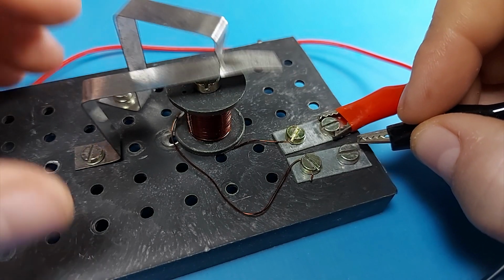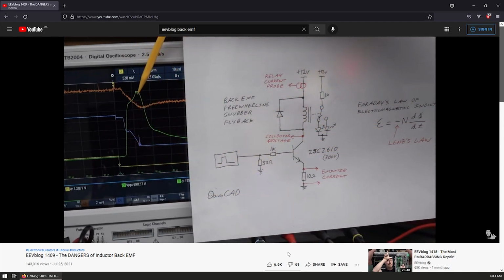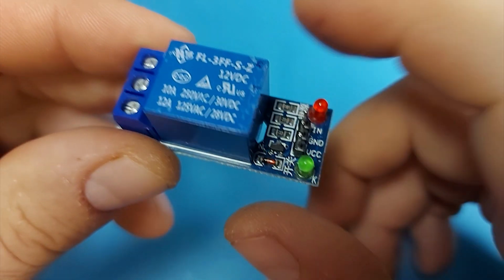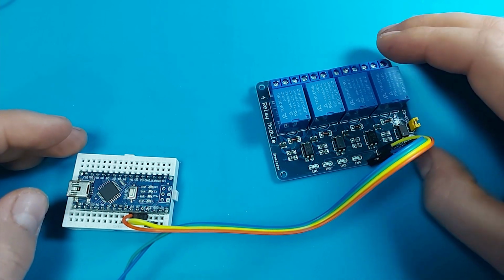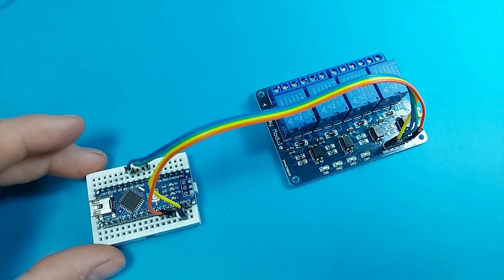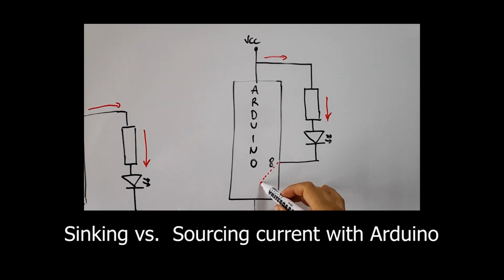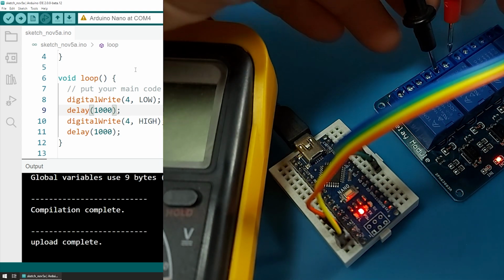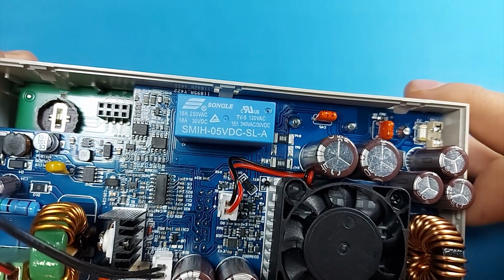Arduino relay basics - how it works and how to use it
The giveaway was open until the end of the day on Wednesday, 17th of November, 2021!
It is now closed!

To be able to control AC loads with Arduino, a relay is always required for the switching so the high voltage can be separated from the low control voltage of the Arduino.

These relays come in many shapes and sizes, and each relay holds a different load rating so it is important to understand how they work and how we can safely use them in our projects.

In this video, I'm going through the basics of what a relay is, how it works, and how it can be controlled with Arduino so you can then incorporate them into your projects.

Check the project Instructable for a written version of this video. You can also find the Arduino code used in the video there.

Tools and materials used in this video:
Arduino Unoi
Arduino Nano
5V relay board (not isolated)
5V relay board (isolated)
12v relay module (not isolated)
12 v relay module (isolated)
4 channel relay module
Digital multimeter
Male to Female dupont jumper wire
Mini breadboard
Sonoff Basic module
Temperature controller

Arduino relay basics - how it works and how to use it (+ giveaway!)

Get $50 off your order on hosting for all of your website needs and learning projects on Dreamhost!